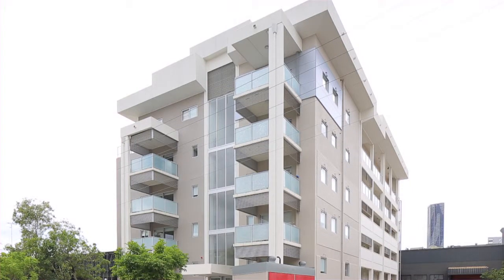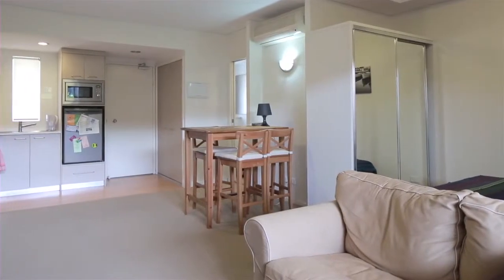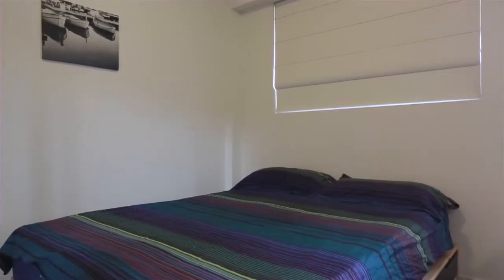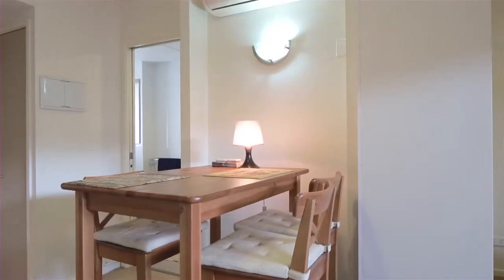10 The Bart Apartments : 41 Fortescue Street - Spring Hill (4000) Queensland by Sam Mayes